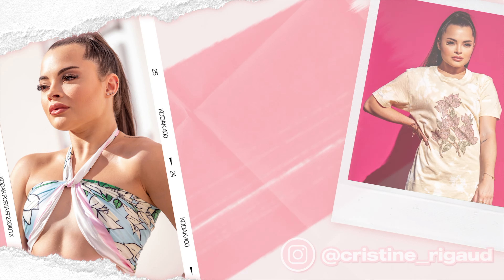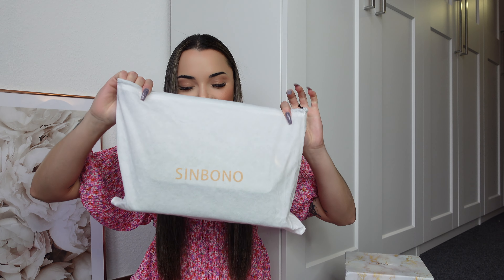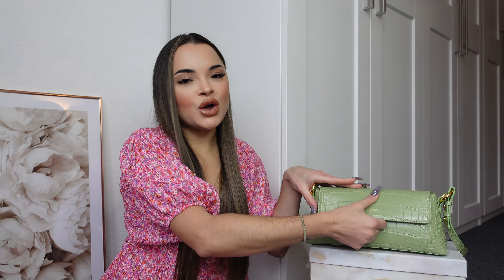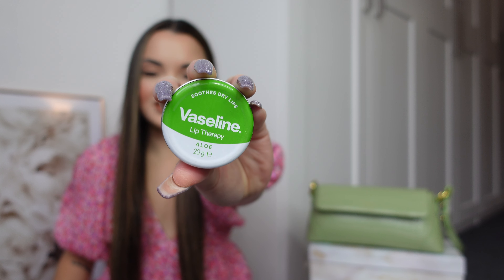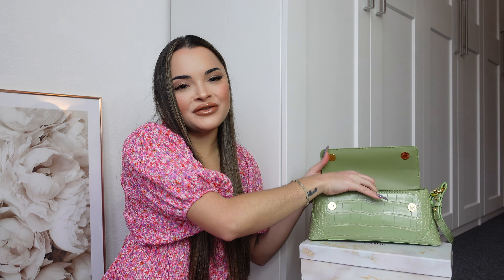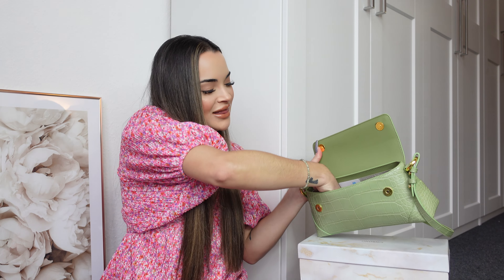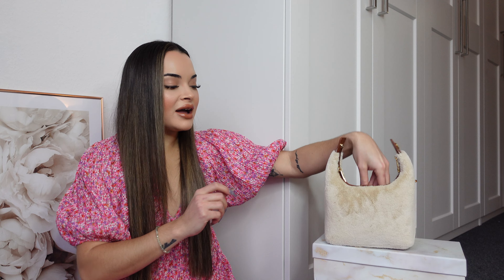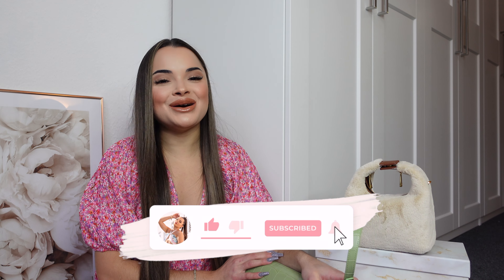What's in my Bag? | SINBONO Vegan Bags!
Hi Babes enjoy my what's in my bag video as I also unbox and show you guys the stunning Vegan Luxury handbags from SINBONO!

-Amelia Shoulder Bag

-Vienna Top Handle Bag

I was born and raised in Curaçao but currently live in the Netherlands, Rotterdam.

I’m 28 years old, my birthday is on 09-09

For all videos I use the Sony ZV1

Love,
CR